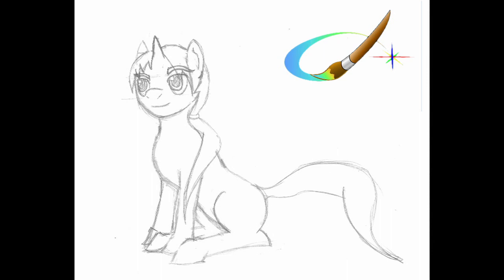Lux Brush Quick Thoughts on mlpfim s04 e03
This is my quick thoughts on My little Pony: Friendship is magic season 04 episode 03.
This took way to long to get up, stupid computer fighting me. ^_^;